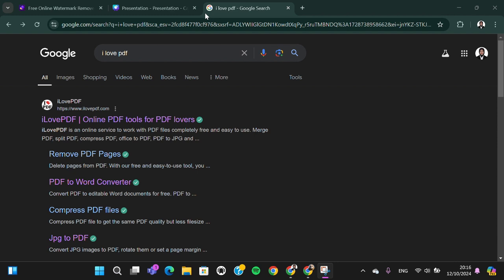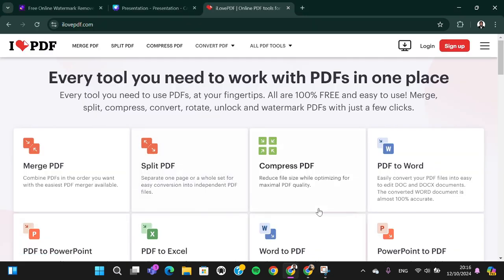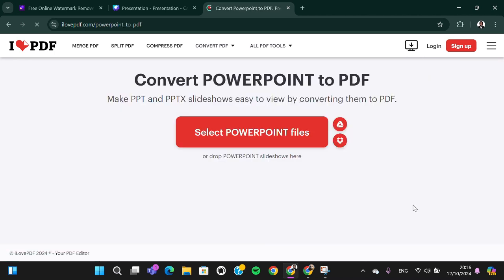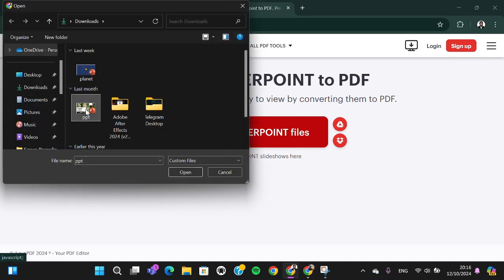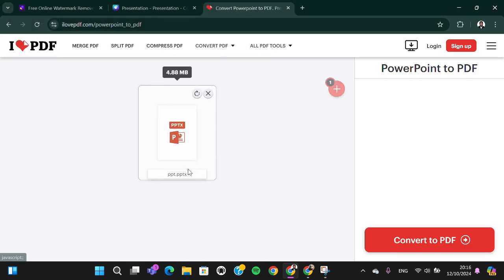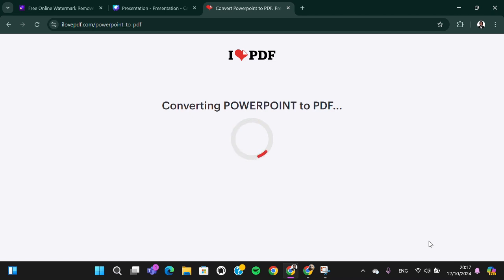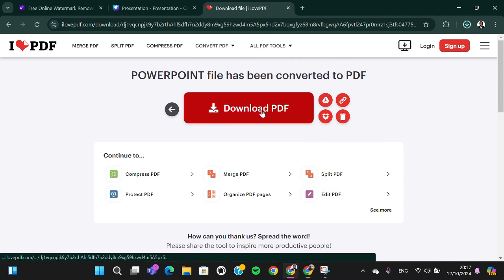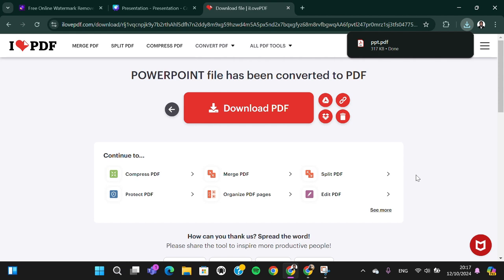✅ PRO: Coverting Powerpoint file to PDF Tutorial | Full Tutorial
Welcome to this full tutorial on how to convert your PowerPoint files to PDF effortlessly! 📑 Whether you're looking to preserve your presentation formatting or create a professional-looking document, this step-by-step guide has you covered.